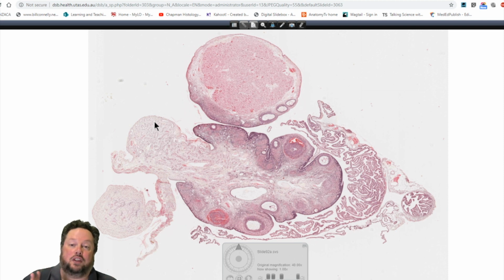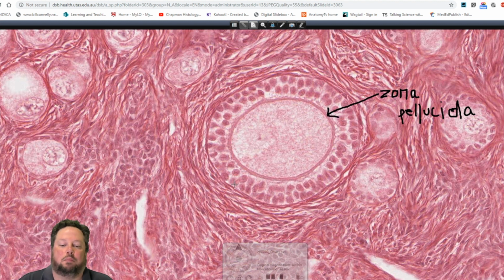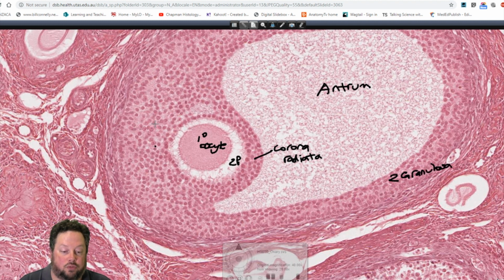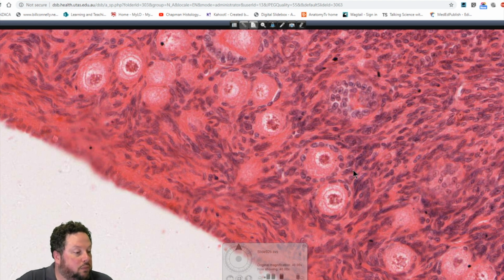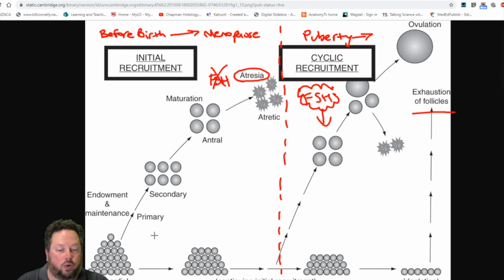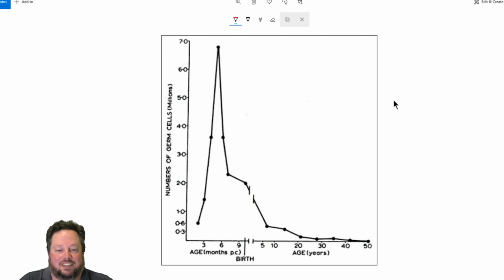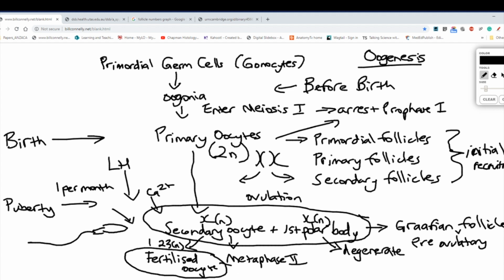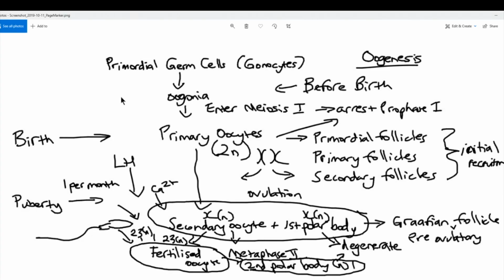Histology 101 Twitch Live Stream - Histology of the Ovary, Oogenesis & Folliculogenesis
Dr Jamie Chapman runs a Twitch live stream discussing the histological structure and function of the ovary, including discussion of oogenesis and folliculogenesis.

Stream date: Friday 11 October, 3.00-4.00pm (AEST)

--Live Stream Quick-links--
Introduction 1:22
Overview of the Histology of the Ovary 5:03
Surface ovarian epithelium 6:13
Tunica albuginea 8:25
Primordial follicles 9:20
Unilaminar primary (pre-antral) follicle 10:50
Multilaminary primary (pre-antral) follicle 13:06
Small secondary (antral) follicles 17:20
Large antral follicles (including the roles of FSH and LH in hormone production) 20:11
Discussion of pre-ovulatory follicles, ovulation and the formation of the corpus luteum 24:56
Large corpus luteum 28:30
Corpus albicans 31:04
Folliculogenesis (initial recruitment vs cyclic recruitment and atresia of follicles) 35:44
Atretic follicles 42:09
Follicle numbers over the lifespan of a person with ovaries and Oogenesis 46:09
Ovulated oocyte (and discussion of the existence of a blood:follicle barrier) 1:03:11
Final comments 1:11:02
End 1:12:30

University of Tasmania
School of Medicine
Locked Bag 34
Hobart TAS 7001
Australia